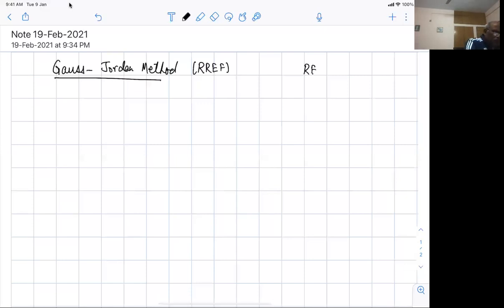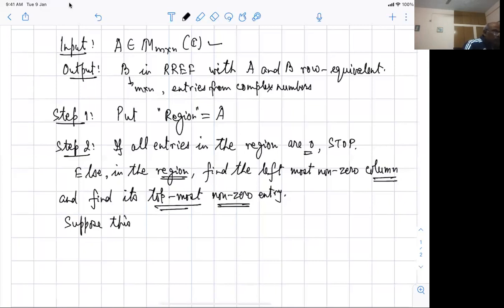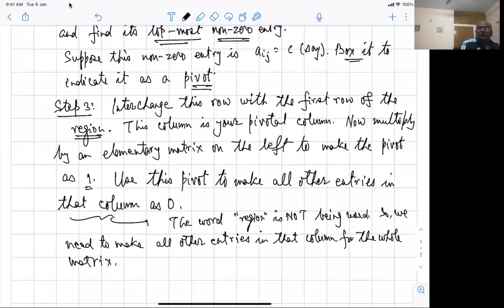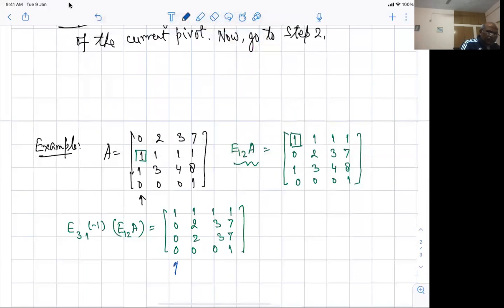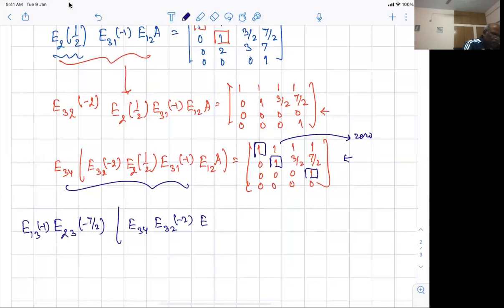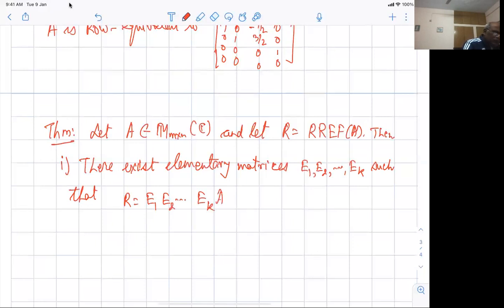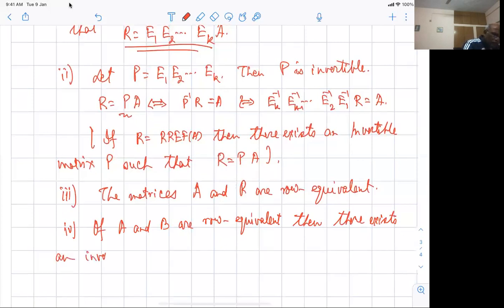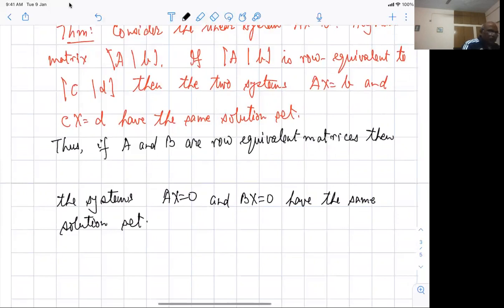Lecture 05A - Gauss Jordan Elimination Method (GJE/GJM)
The Gauss Jordan algorithm to compute the row reduced echelon form (RREF) of a given matrix is introduced. It is explained through an example and some basic properties are explained.

Week - 02